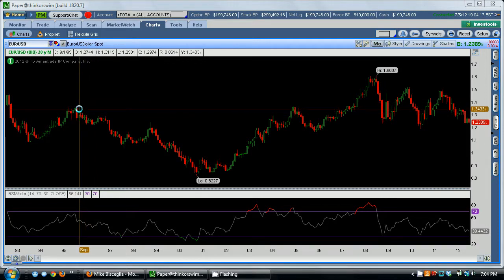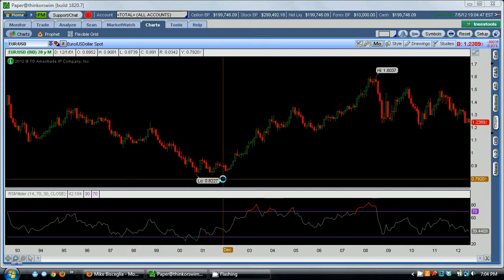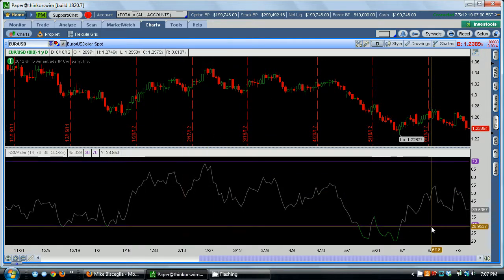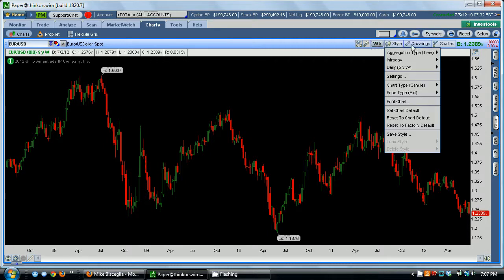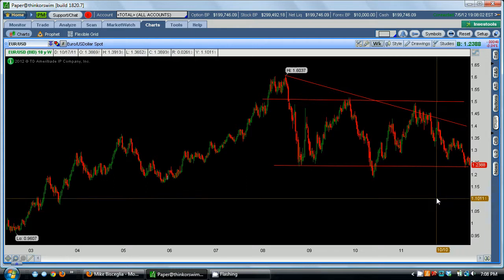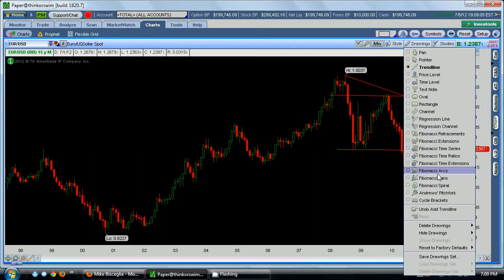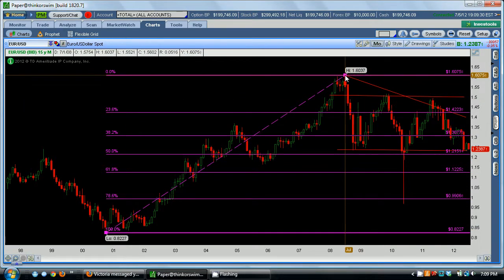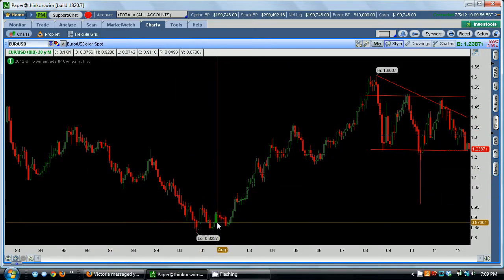TradersBase.com - Where Is The Euro Headed?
If you wanted to trade this, you could short futures on a breakdown below 1.225 with a tight stop, and then pyramid once the second low is broken.

Happy trading!